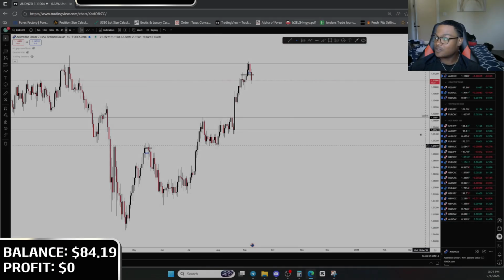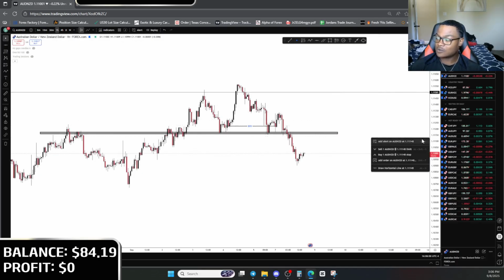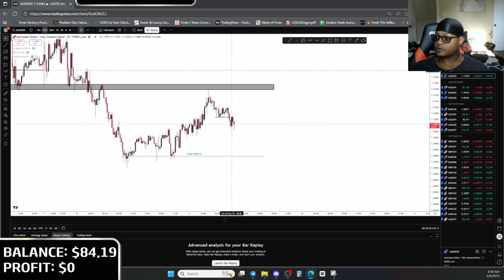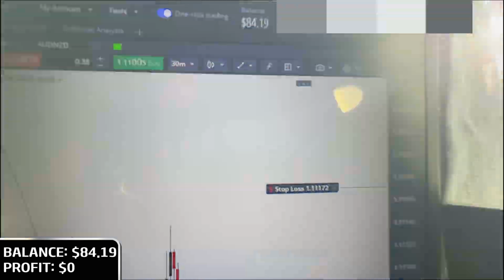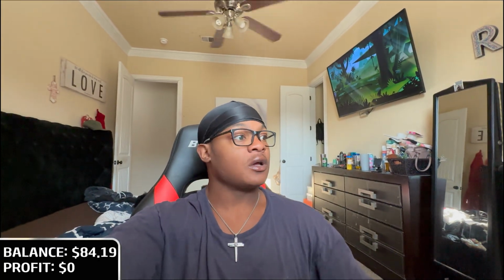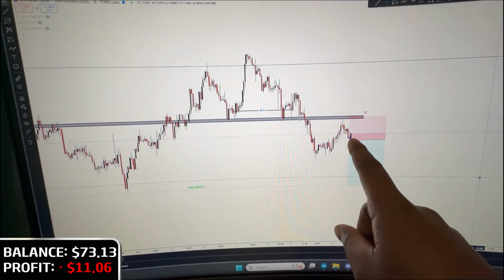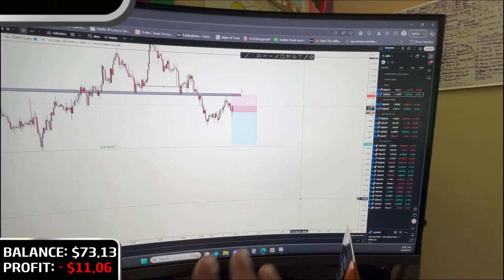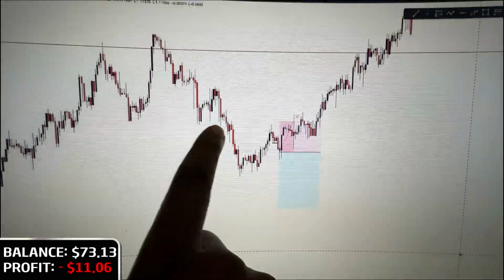Tiny Account, Huge Gains | $50 Forex Experiment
AlphaFx